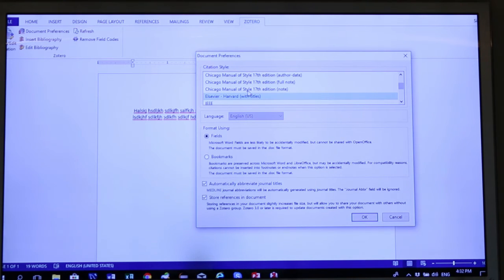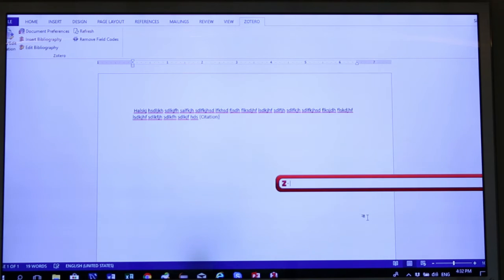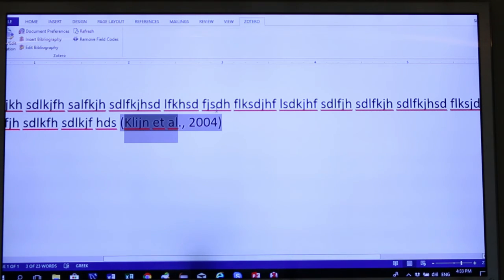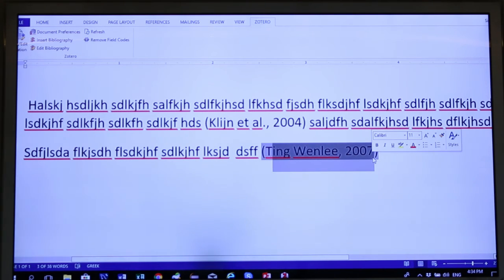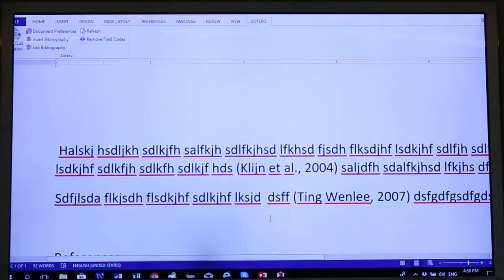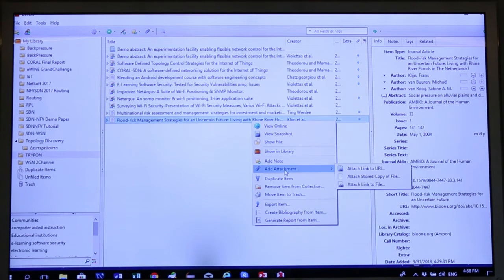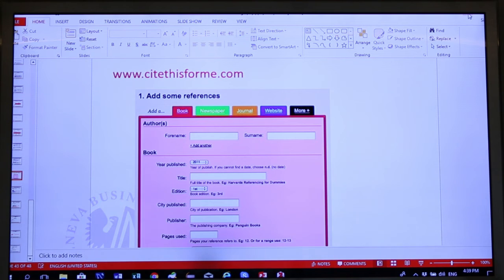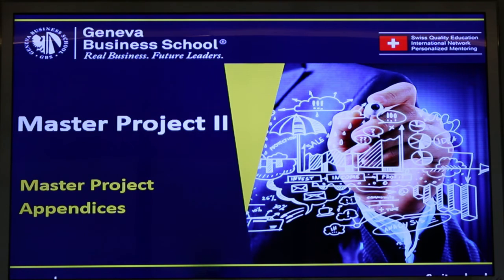master thesis DAY 2